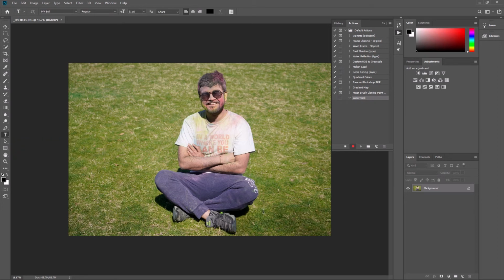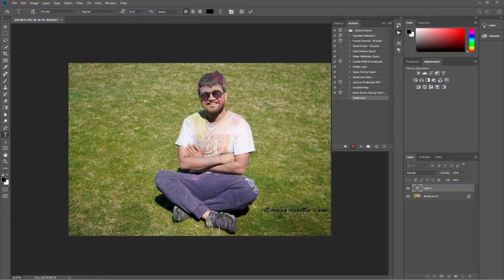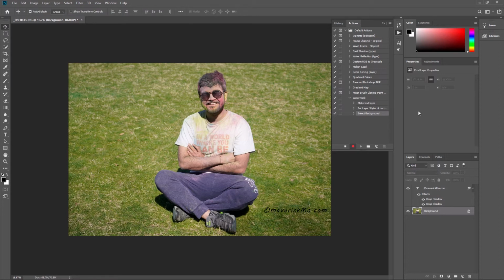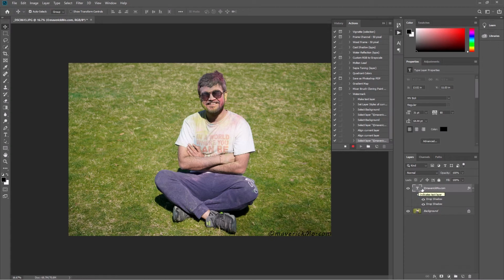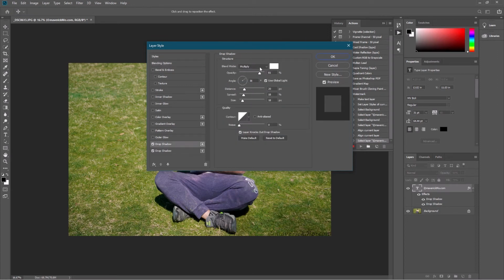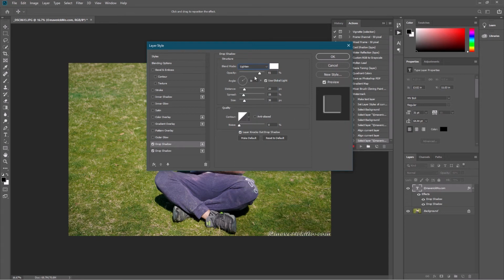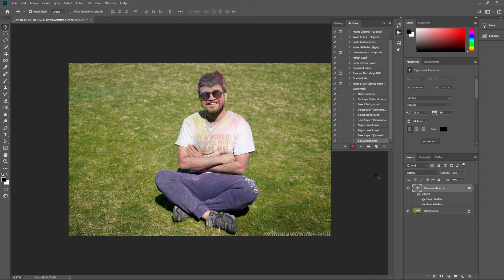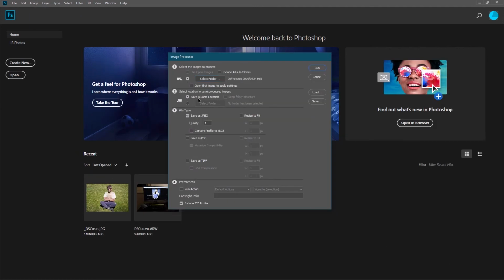Add Watermark to multiple photos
Learn to add watermark to multiple photos with Adobe photoshop CC.